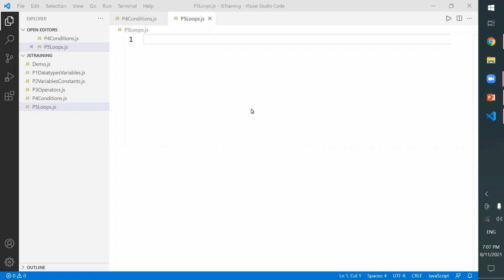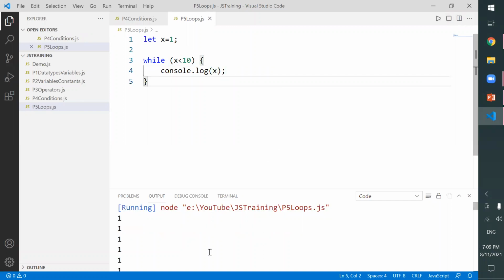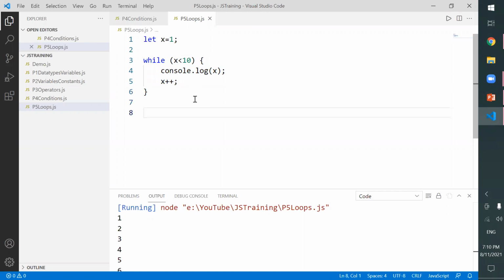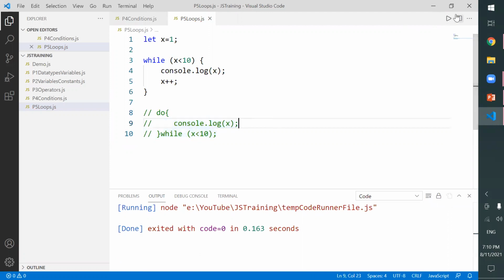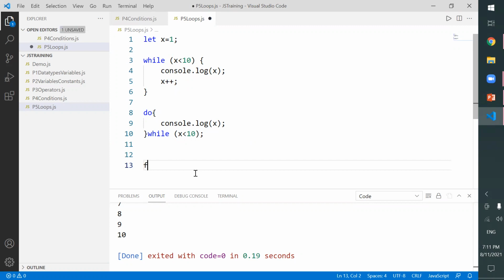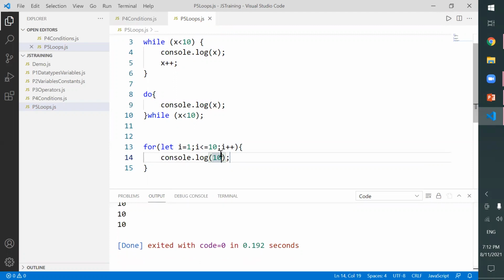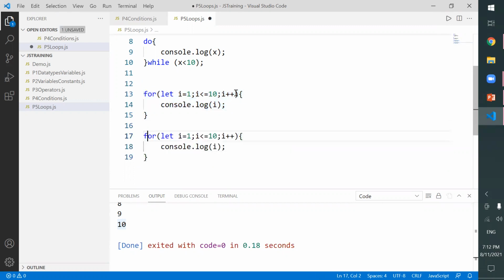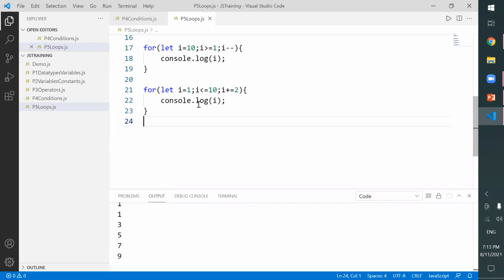JavaScript Tutorial 07: For While Loops | Training By Sudhakar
JavaScript For While Loops
Training By Sudhakar